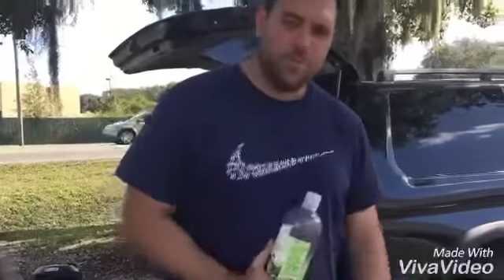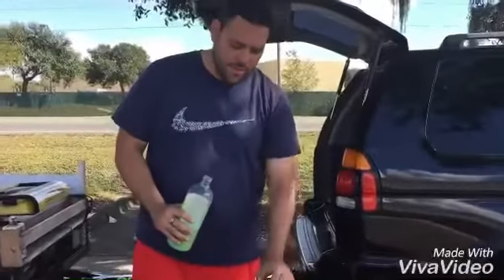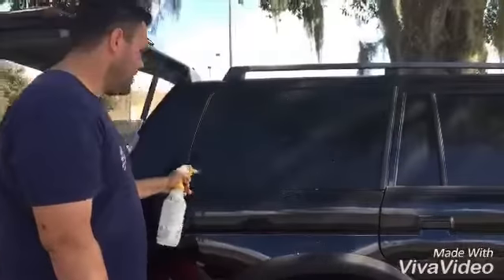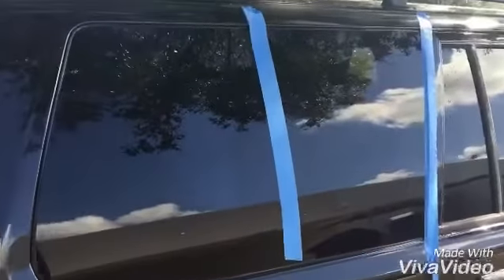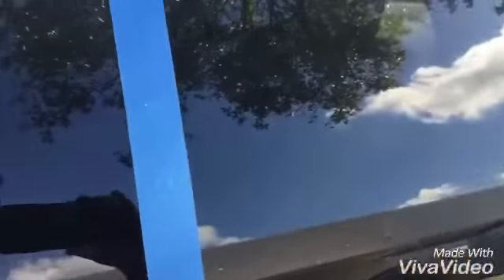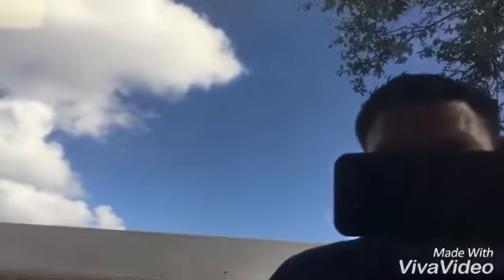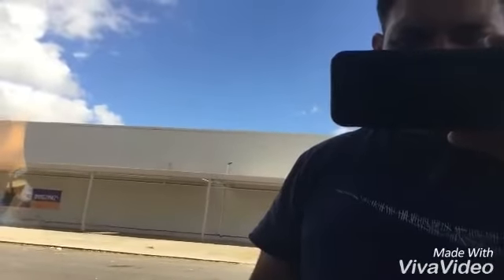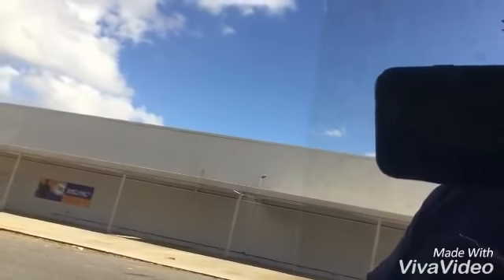Hard water spots removed from the window of my car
Window polish used to remove the stains